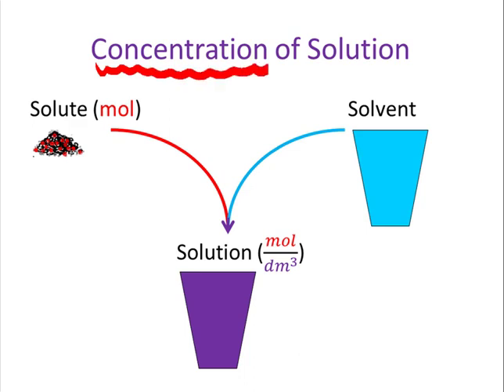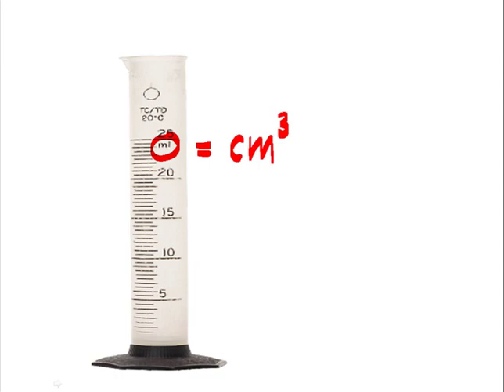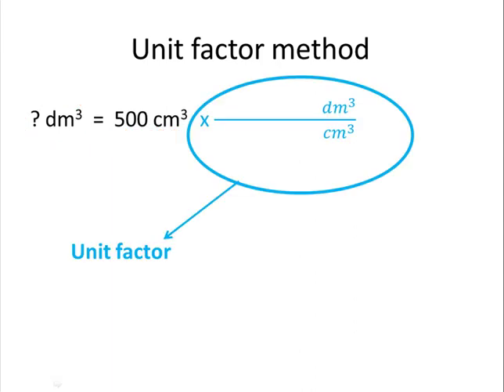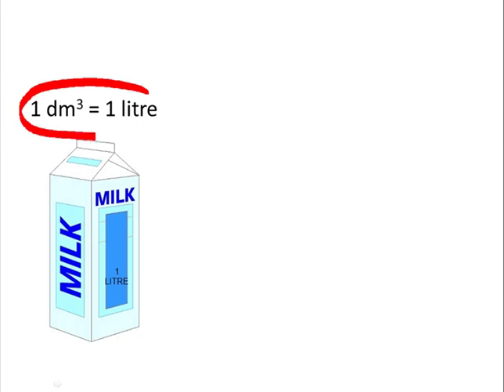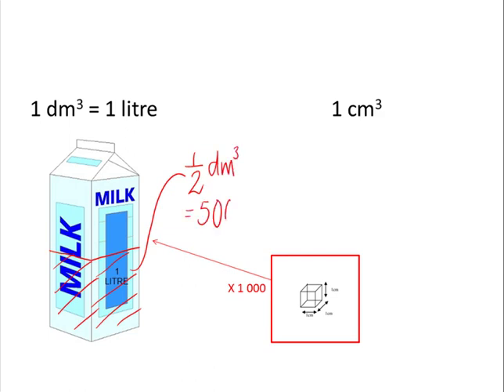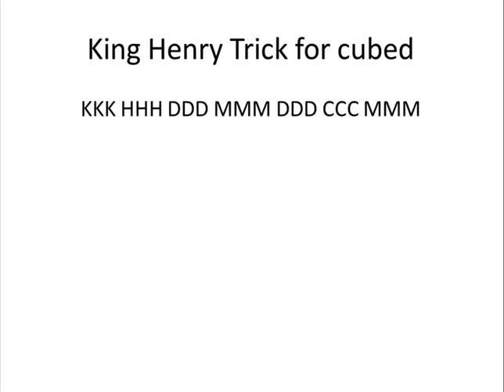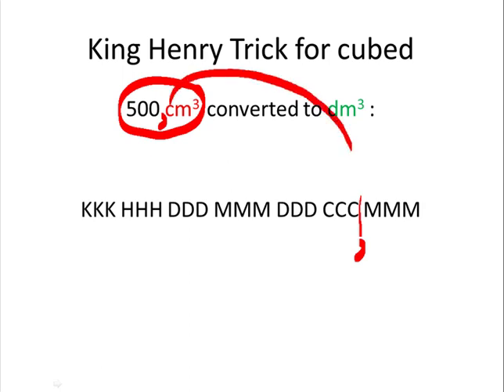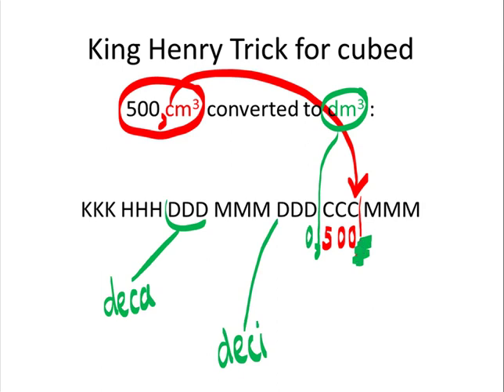Volume conversion | Concentration | Solutions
Introduction to calculating concentration: converting between various units of volume | Order interactive pdf or printed Stoichiometry workbook and memo